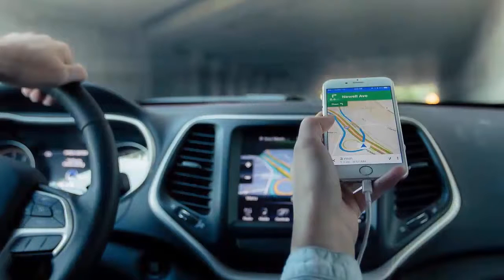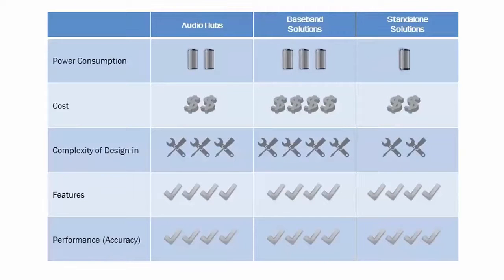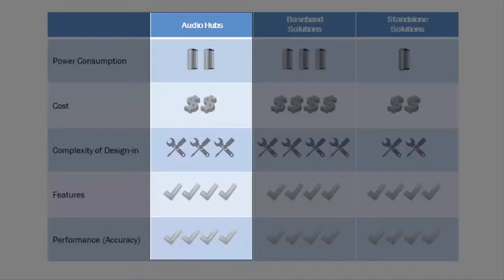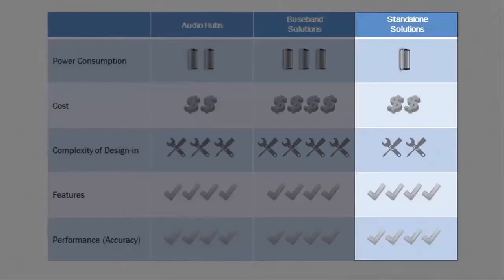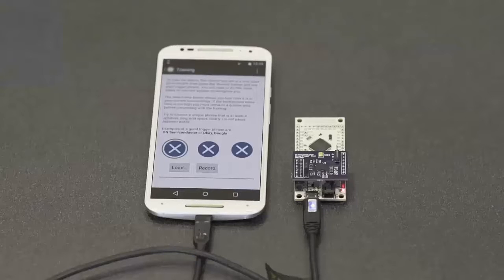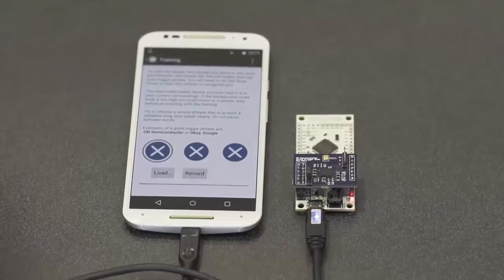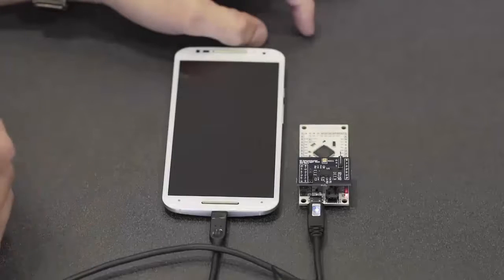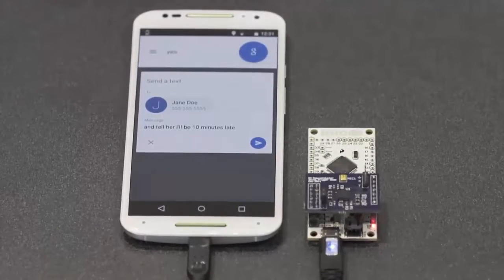BelaSigna® R281 : Always Listening, Voice Trigger Solution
BelaSigna R281 is "always listening" and will detect a single, user-trained trigger phrase, asserting a wake-up signal when this trigger phrase is detected. In this video, we will show you the BelaSigna R281's advantages over other  "always-listening", voice trigger solutions as well as introduce the demo to show the compelling features of the device.